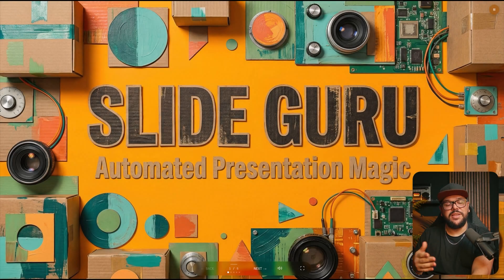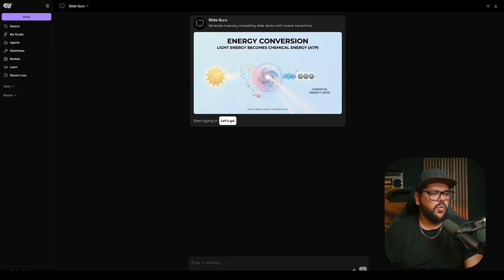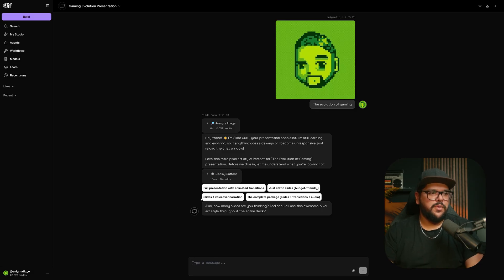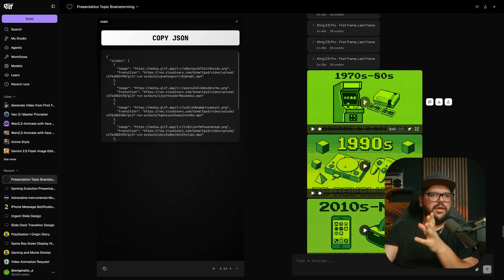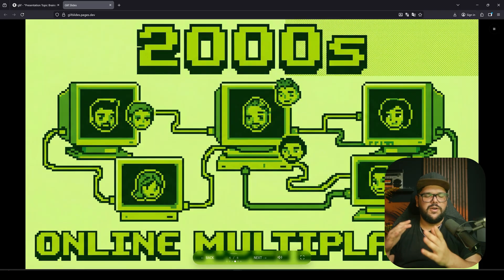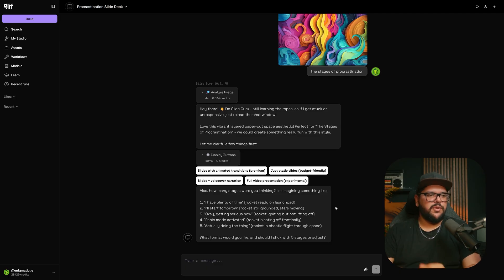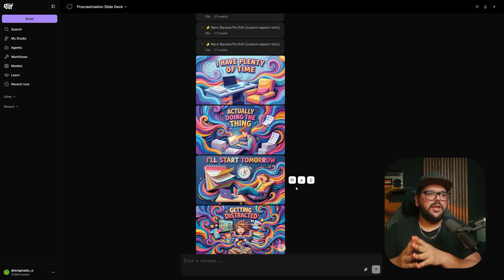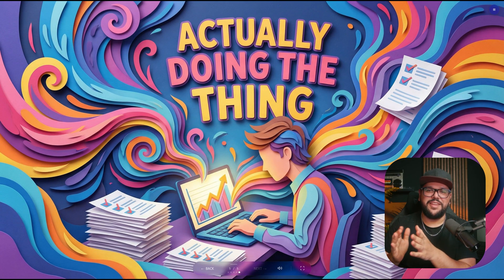Create Powerful AI Presentations with Nano Banana Pro + Kling AI - Full Guide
We’re bringing AI slides to Nano Banana Pro, with slide-ready text generation, Kling-powered transitions, and an agent that assembles complete pitch decks automatically.

00:00 Intro (Skit)
00:18 What is Slide Guru?
00:44 How the Agent Works (3 Steps)
01:28 Example 1:"Evolution of Gaming" (Pixel Art Style)
03:27  How to View the Final Deck
04:46  Example 2: "Stages of Procrastination" (Paper Cut Style)
05:32  Refining the Output (Editing the Prompt)
06:38  Final Result Showcase
07:46  Conclusion